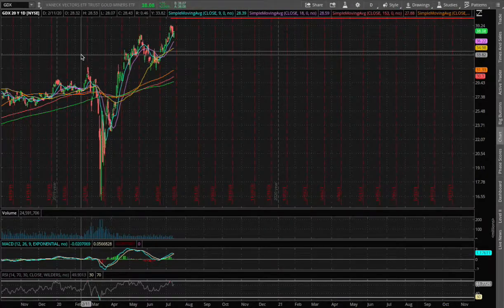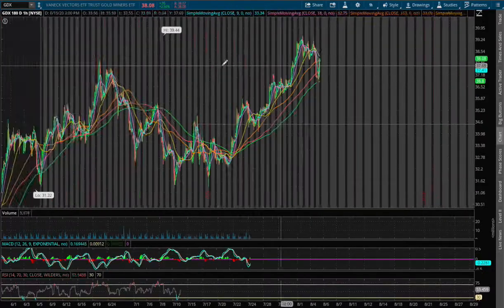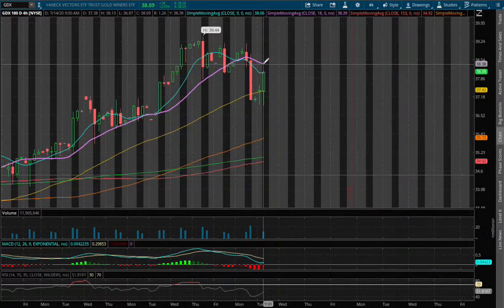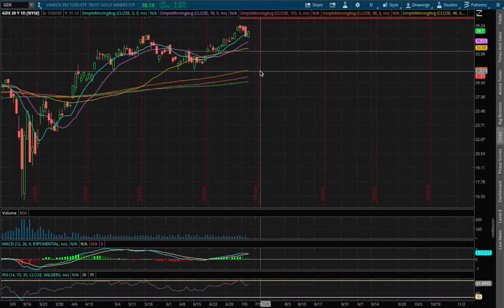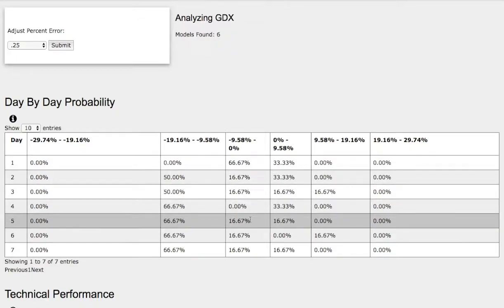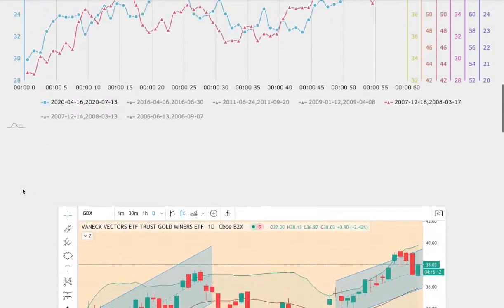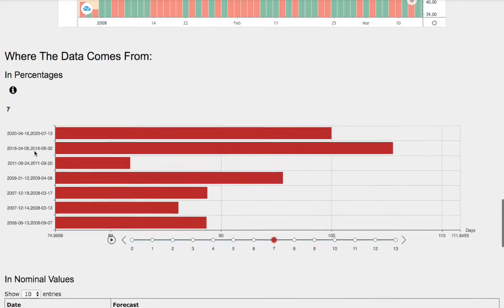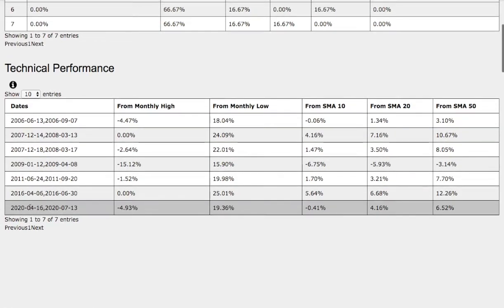Gold Miners (JNUG & JDST) in July 14 2020 Forecast / Probability and Technical Analysis